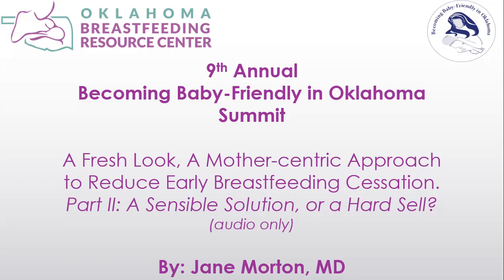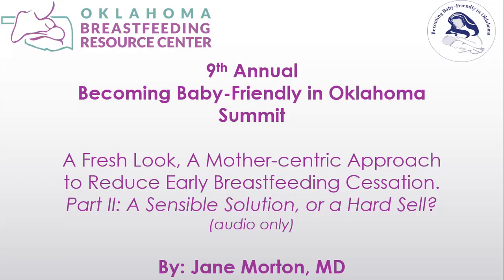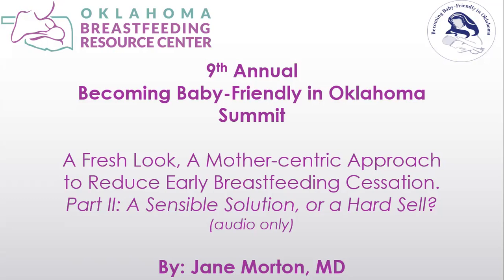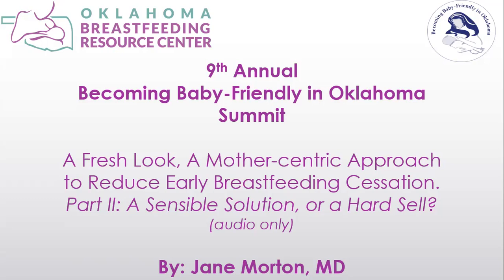Audio.Only-Jane Morton,MD-BBFOK_Summit-Pt 2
Dr. Jane Morton's 2nd lecture to the 9th Annual BBFOK Summit